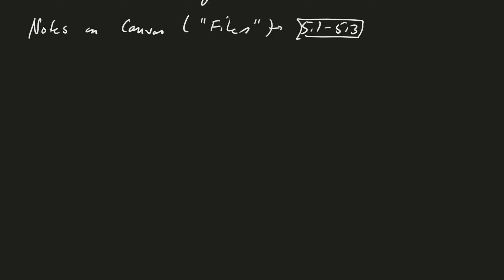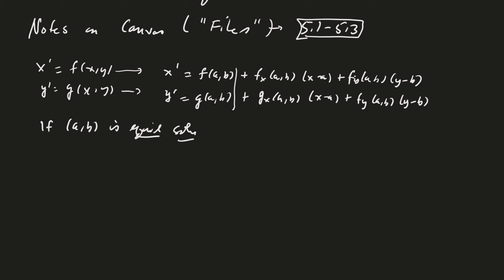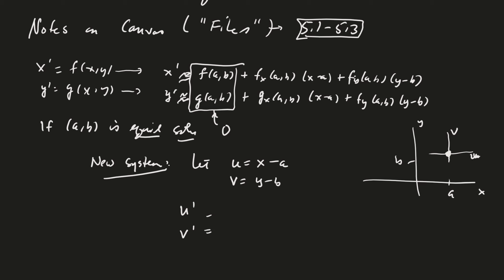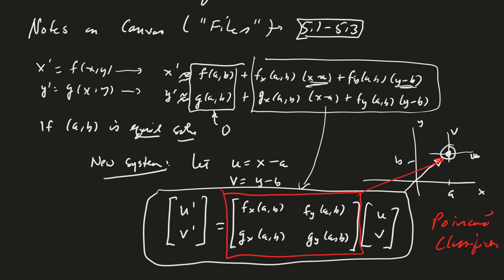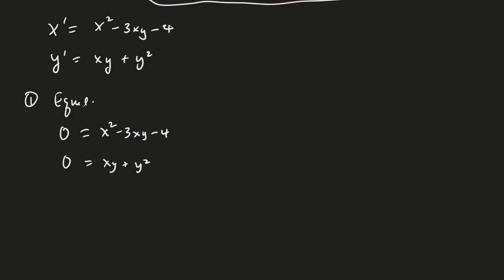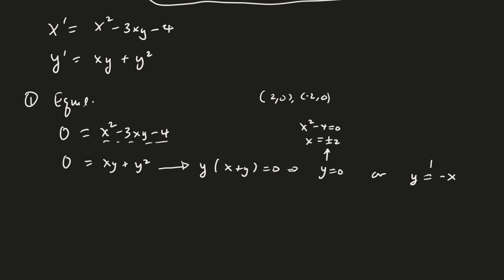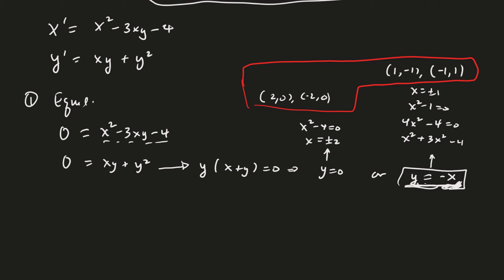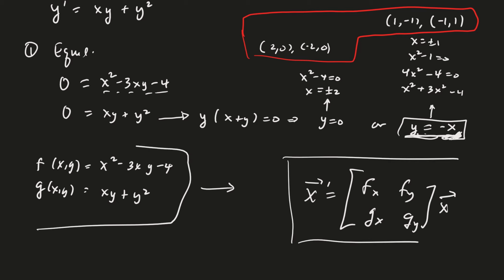Math 244- Introduction to nonlinear systems, Part 1(a)